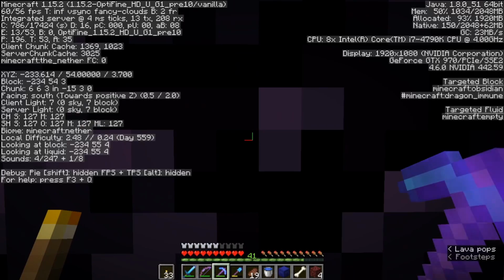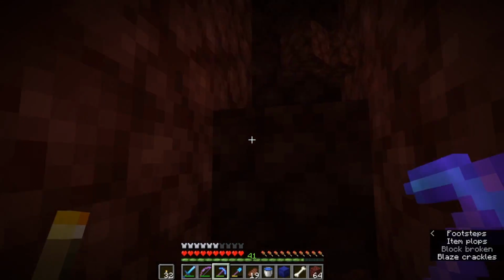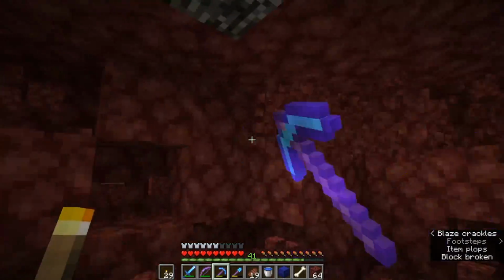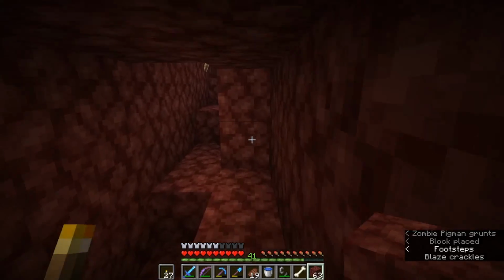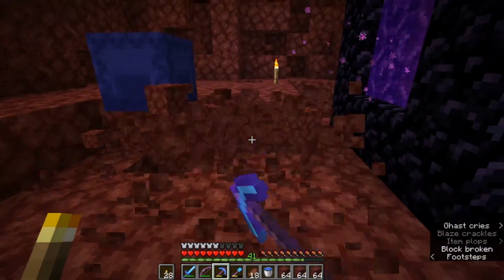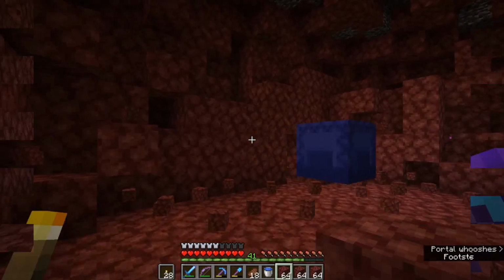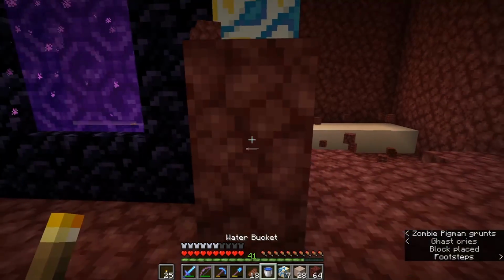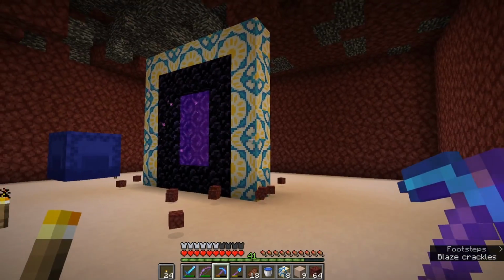Minecraft #19 - Nether Hub w/ice road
We build a nether hub with an ice road to make travel easier.  We can travel thousands of blocks in just seconds.